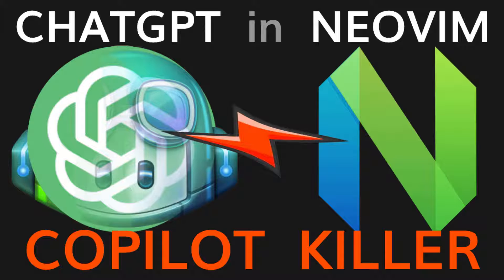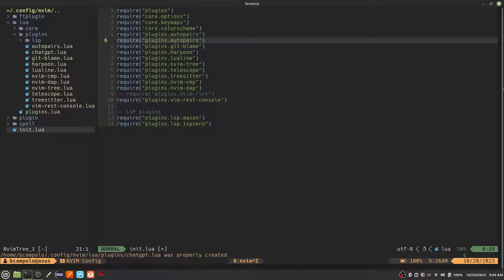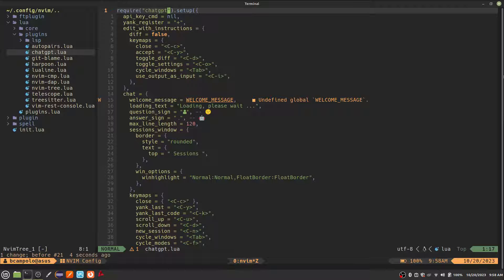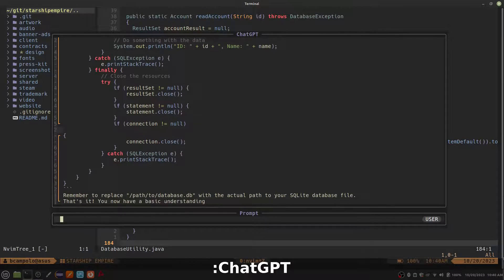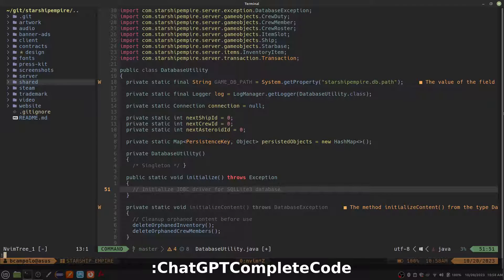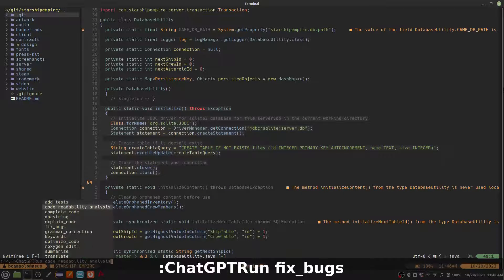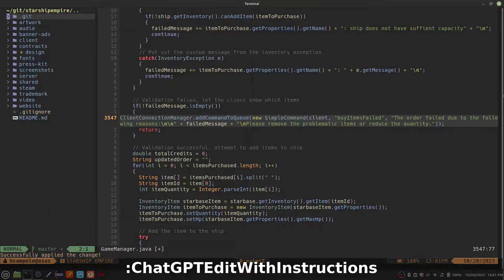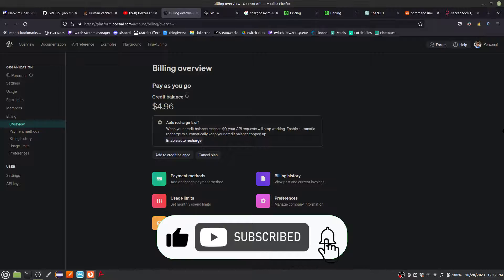ChatGPT in Neovim - Copilot Killer?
In this video I’m going to show you how to integrate ChatGPT with Neovim in a way that is even more powerful than Copilot and removes the need to leave Neovim to ask Chat GPT a question.